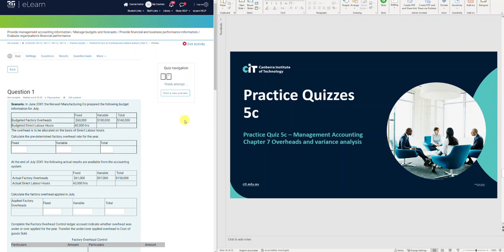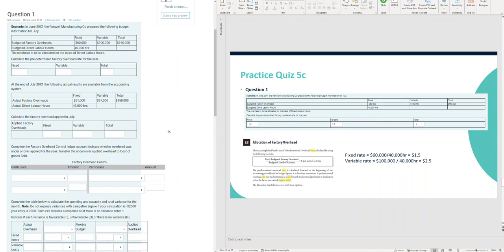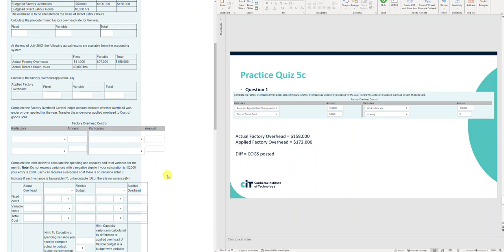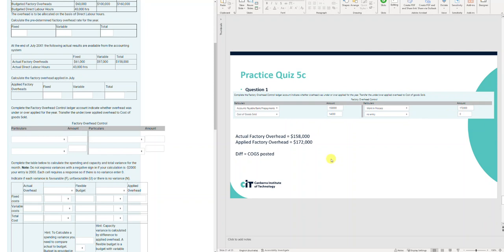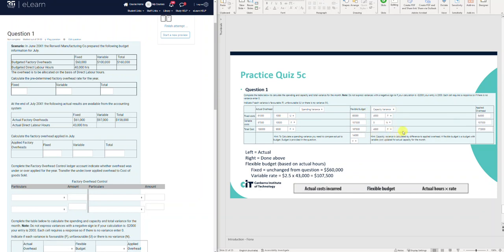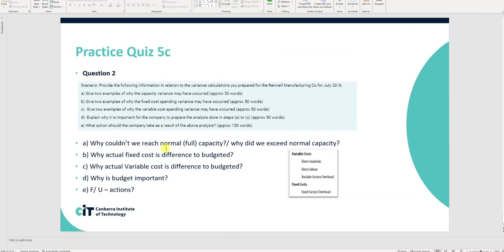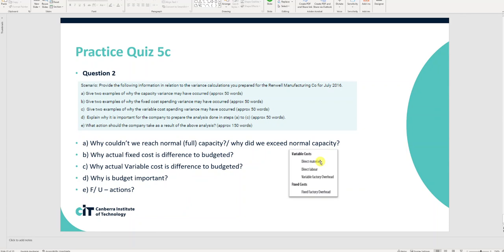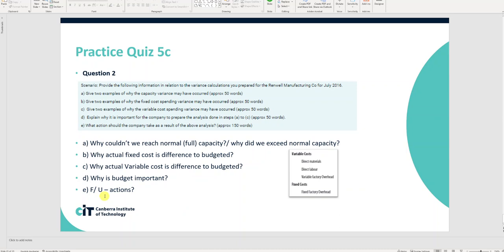Practice Quiz 5c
Discussion of Practice quiz 5c